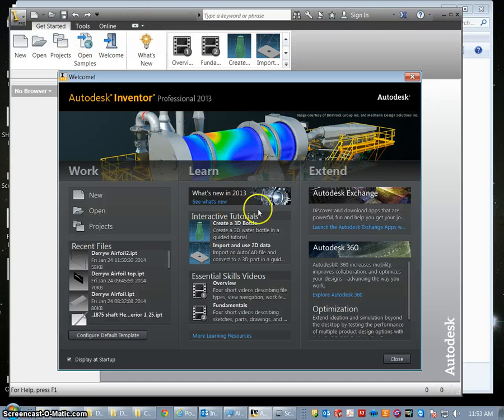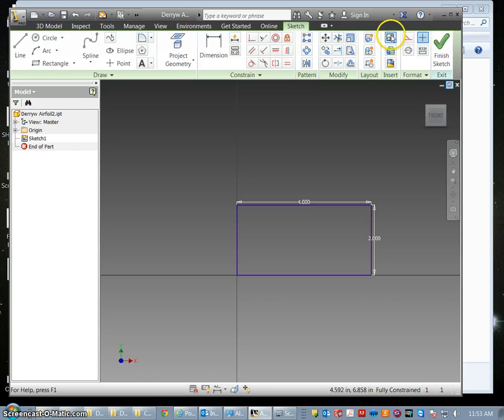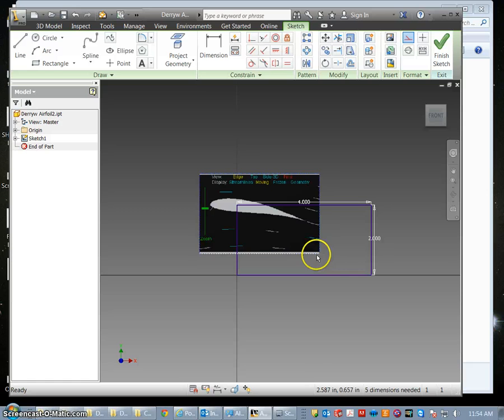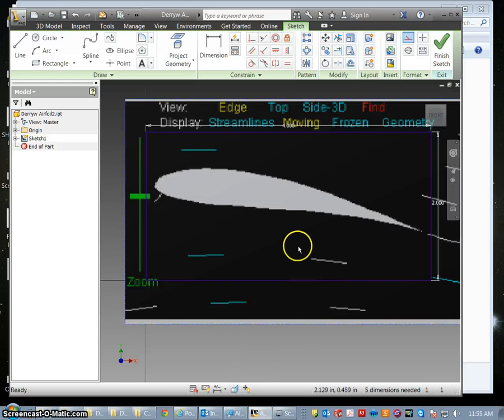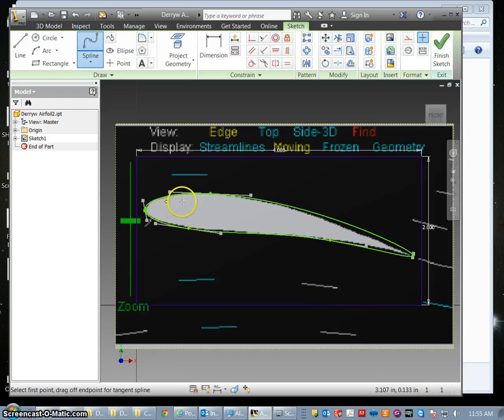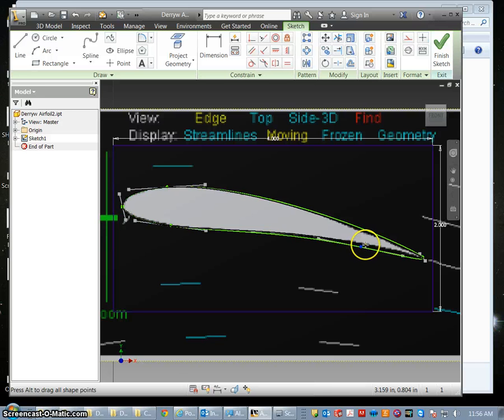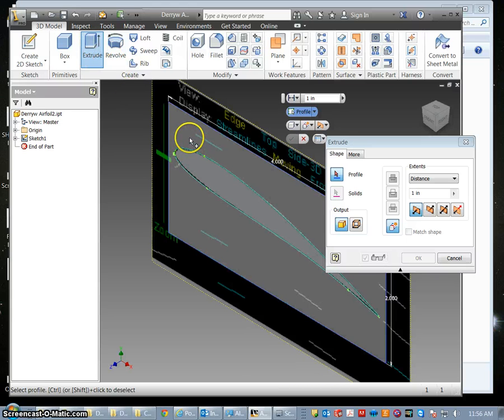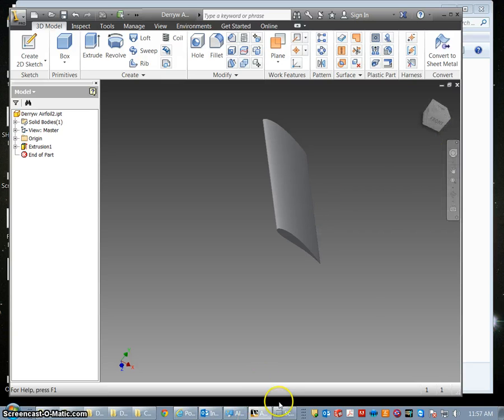Inventor Airfoil 2 Bringing in the nasa image and using the spline command